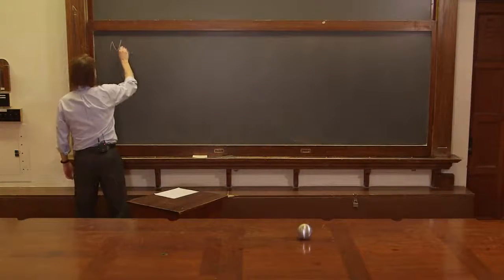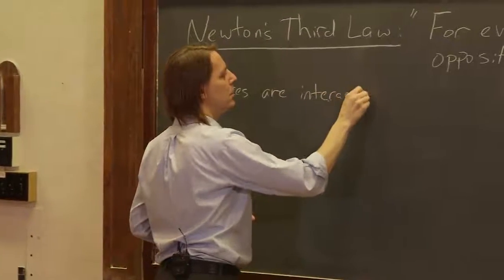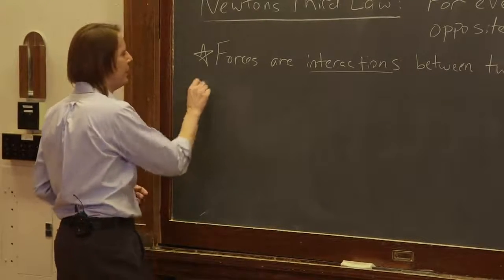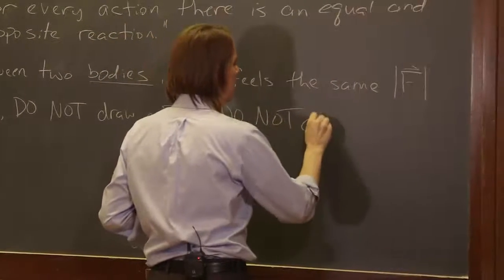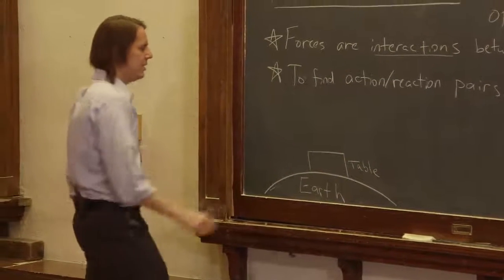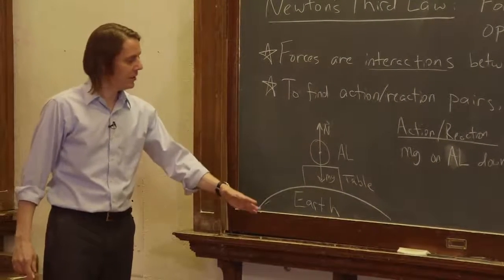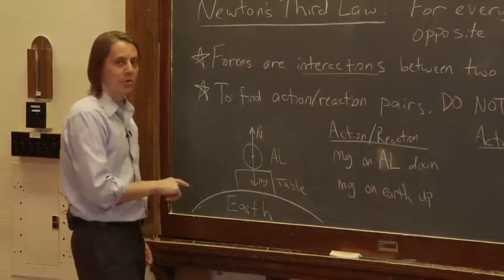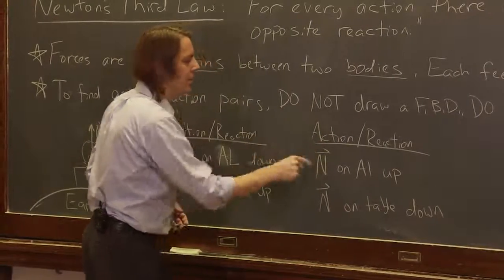OpenStax AP Physics Chapter 4.4: Newton's 3rd Law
This instructional video covers Newton's Third Law of Motion: Symmetry in Forces and corresponds to Section 4.4 in OpenStax College Physics for AP® Courses.